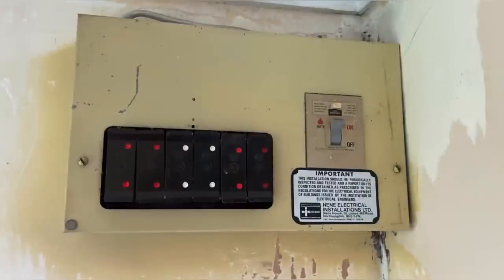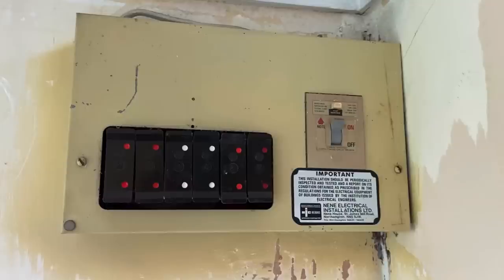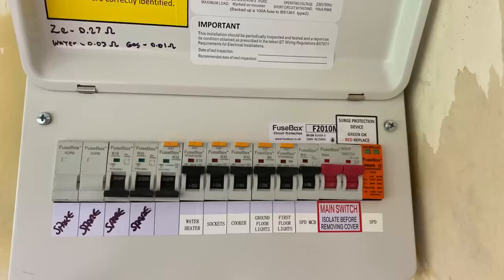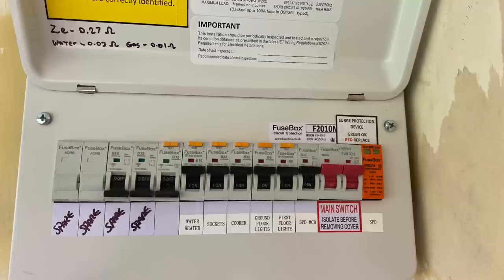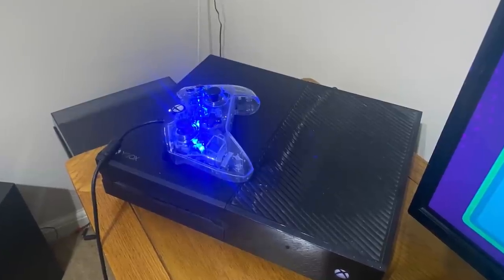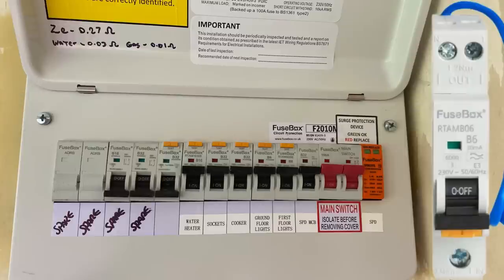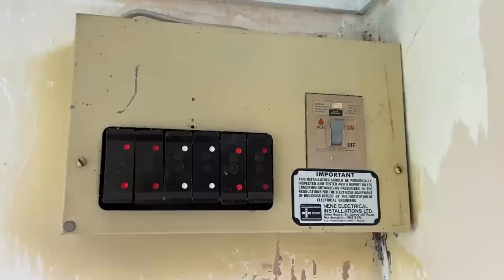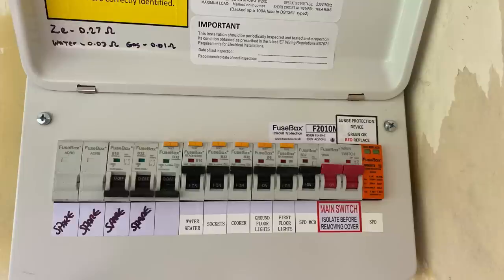Would you Change this Fuse Board..? WHY..? Understanding your new Consumer Unit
In this video we look at the level of circuit protection offered by an old consumer unit with BS 3036 fuses and a 100mA RCD main switch. We then compare it with the level of protection offered by the new replacement fuse box with a type 2 SPD and 30mA type A RCBOs for each final circuit. We talk about the need for the consumer unit to be metal, circuit protection to offer selectivity and AC and DC leakage currents.

00:00 - Consumer unit upgrade
00:48 - Made of metal
01:19 - 100mA RCCB
01:47 - Time for a break
02:13 - BS3036 fuses
02:43 - Issues when rewiring the fuse
03:22 - Old consumer layout
03:33 - Plastic consumer units
04:03 - New fuse box
04:11 - Type 2 SPD
05:18 - Back EMF
06:21 - NOT a direct lightning strike
06:40 - Main switch
07:12 - Disconnects both line and neutral
07:41 - Types of MCB's
08:27 - RCBO
08:47 - Type A RCBO
09:24 - Say NO to AC RCDs
09:45 - The reason why our RCDs should be type A as a minimum
10:26 - Types of RCDs
11:38 - Why do we leave spare ways
12:35 - Natural earth leakage current explained
13:49 - 9mA
14:50 - Summary